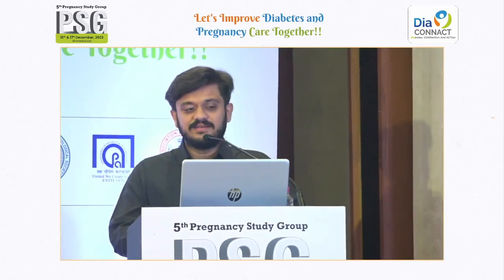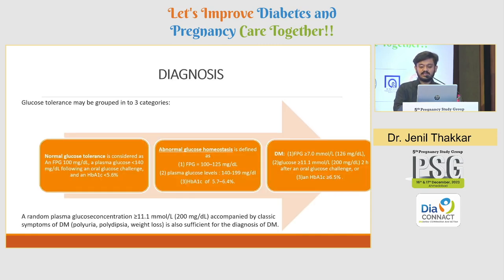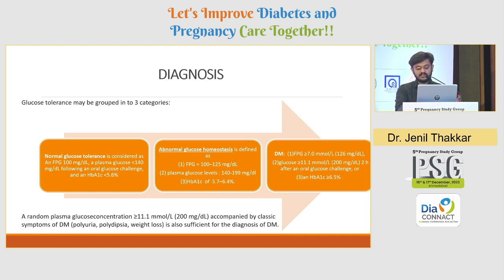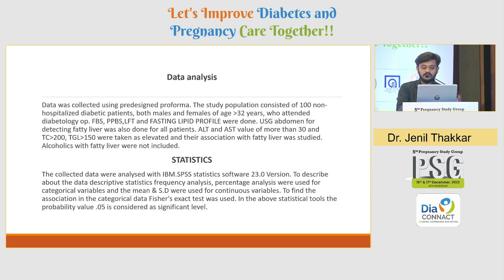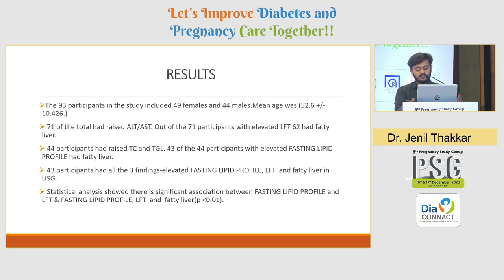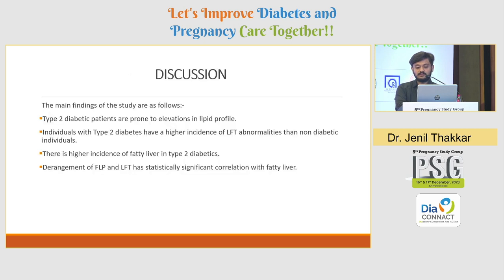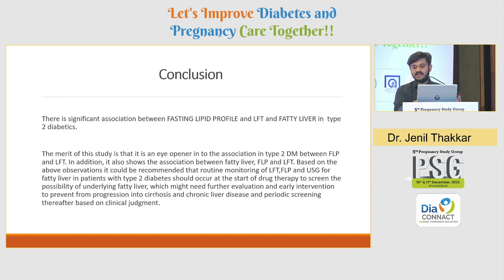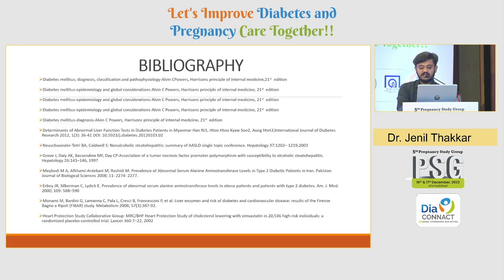24 Dr Jenil Thakkar | Oral Papers 1